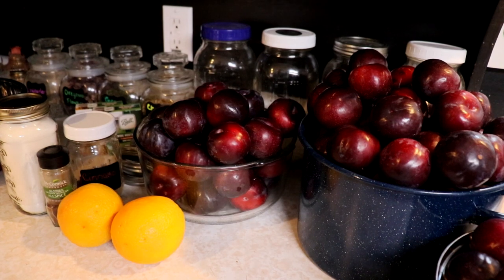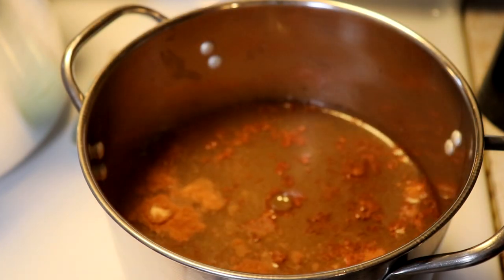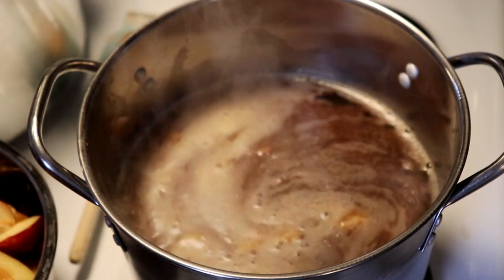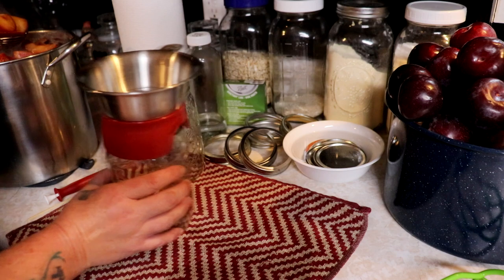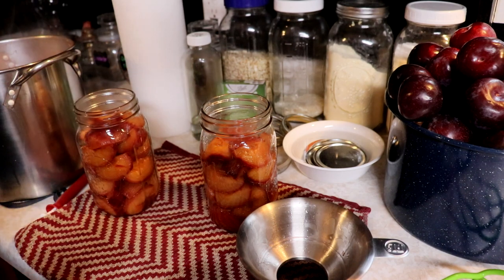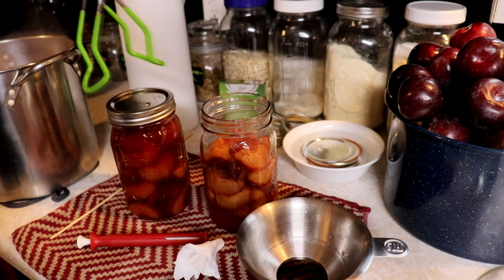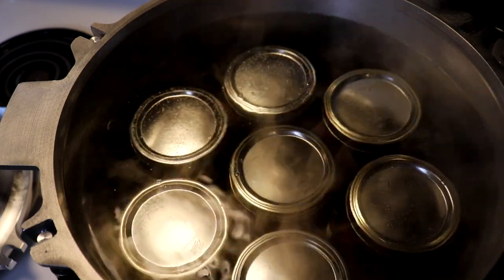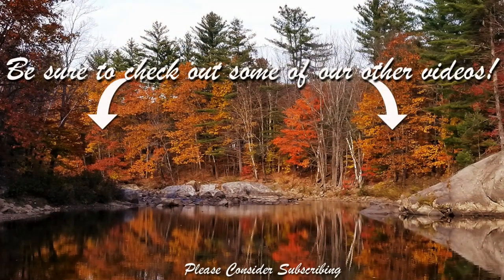Canning Spiced Plums ~ Preserving Plums ~ Food Storage